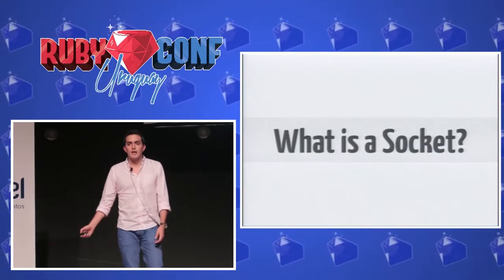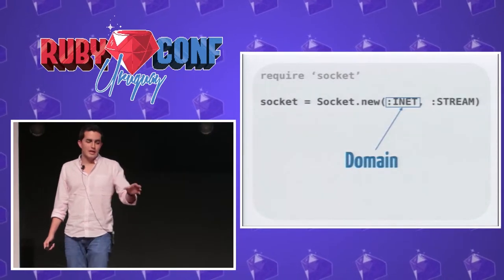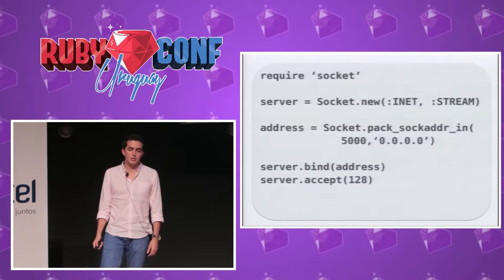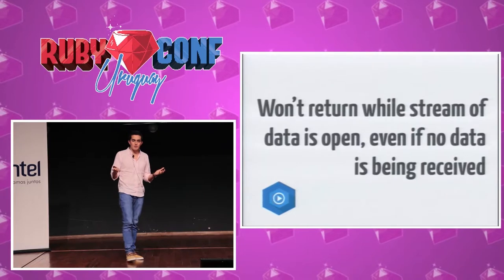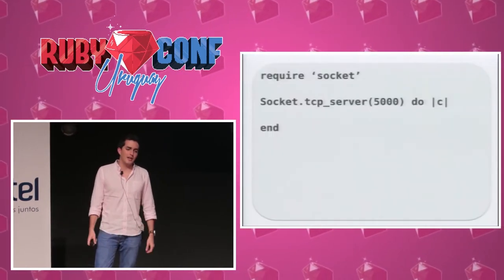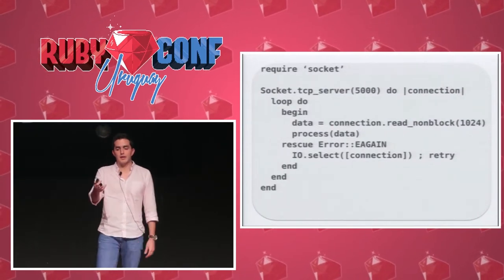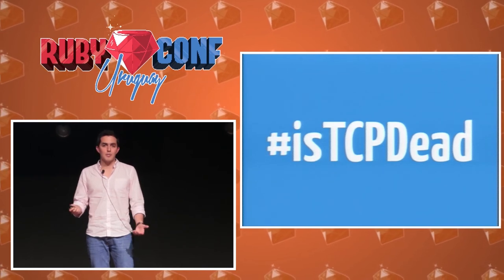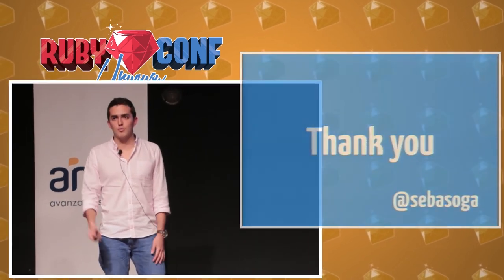TCP sockets programming in Ruby - Sebastian Sogamoso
As Ruby developers, a lot of the time we're building applications that rely on some sort of network connection. Due to Ruby's great abstractions we take most of the network related stuff for granted. We think we know how all of that works, but do we? Let's go over the fundamentals together, learn about how Ruby models TCP Sockets and how we can make a good use of it.

Even if you're not doing network programming, being able to dive multiple levels to understand what's going on will give you a great advantage. The sort of concepts we'll go over this talk don't apply to Ruby only. All modern languages support the Berkeley Sockets API so this knowledge is portable and it will serve you for many years to come.

The first part of the talk is about going through the fundamentals of programming with sockets. This includes creating sockets, client and server life-cycle, reading and writing data, doing socket timeouts in Ruby and SSL sockets. The last part of the talk is all about applying those concepts to a real world problem by writing a web server.